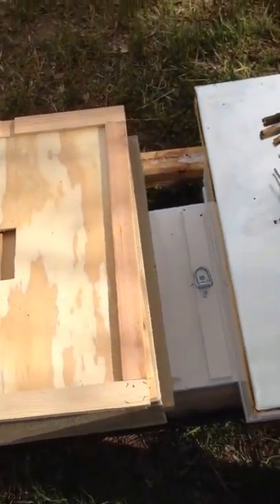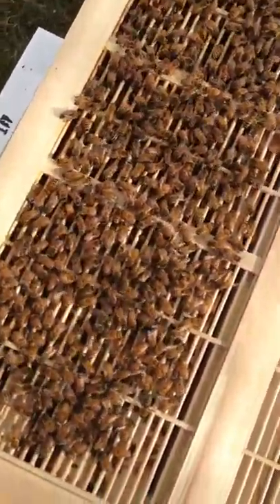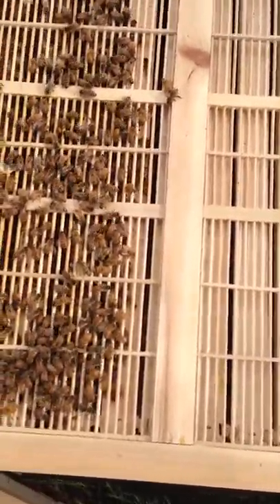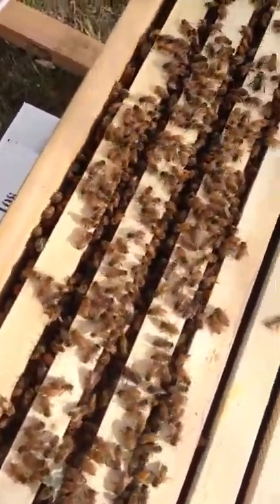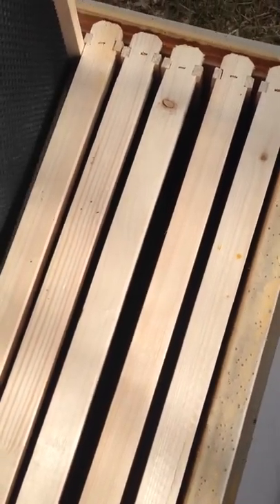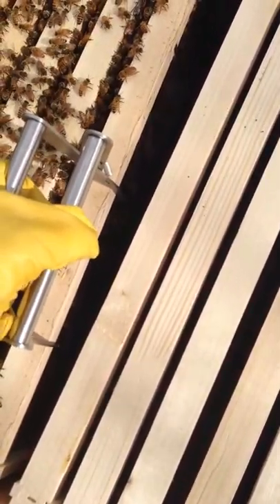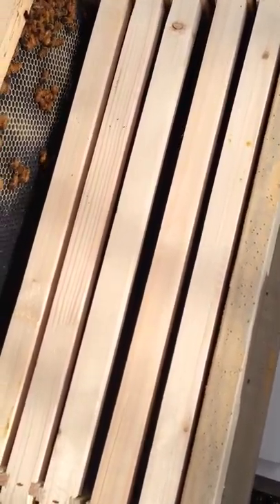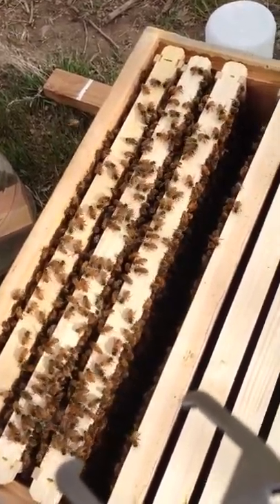Hive Inspection - Looking for Eggs Part 1 of 2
May 3rd, 2013:  I open the hive to take a peak if the queens are laying eggs for me.